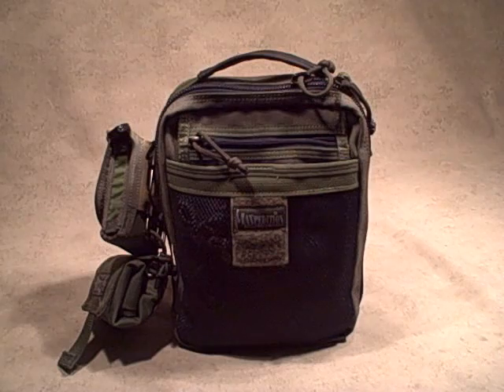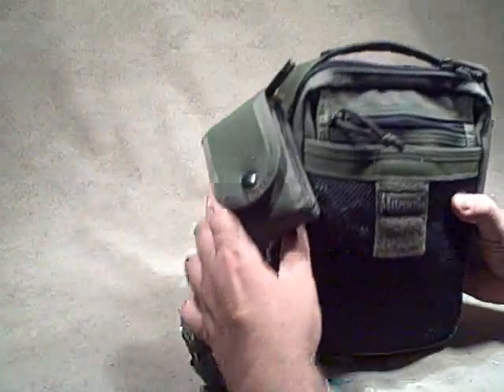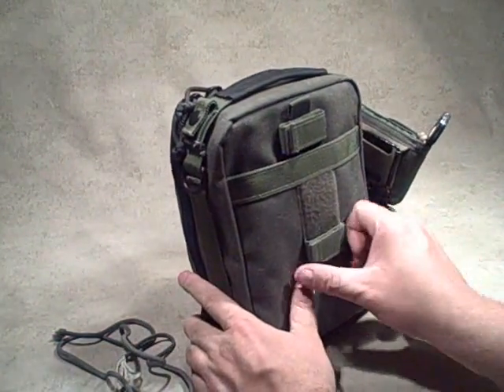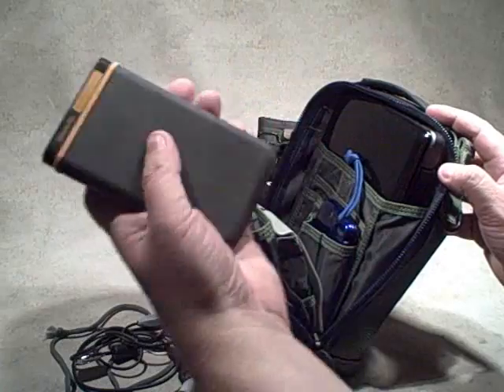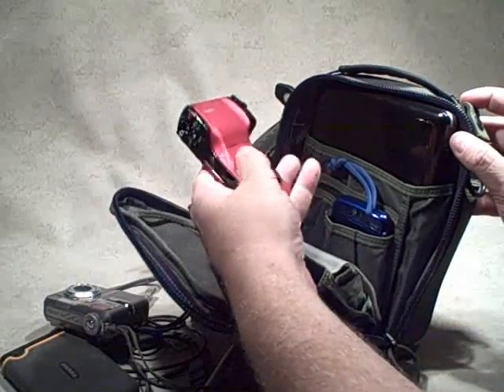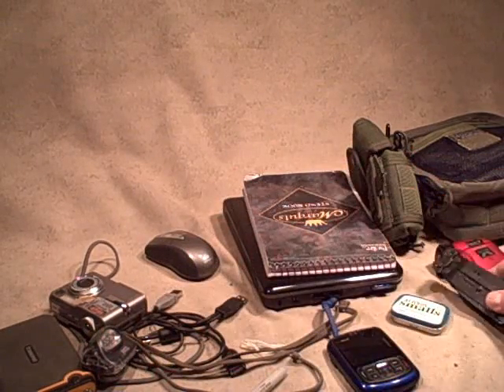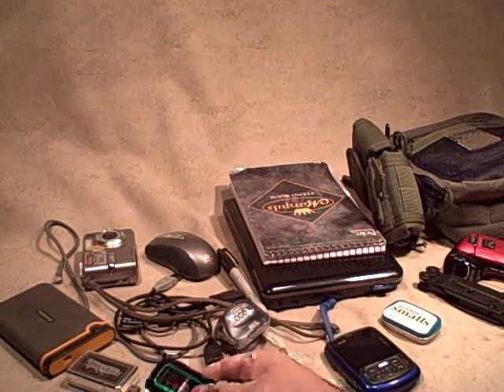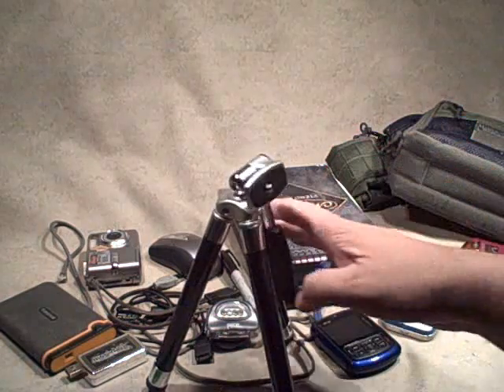Maxpedition NeatFreak Update: Computer Bag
After a few months of using the Maxpedition NeatFreak as a computer / camera bag